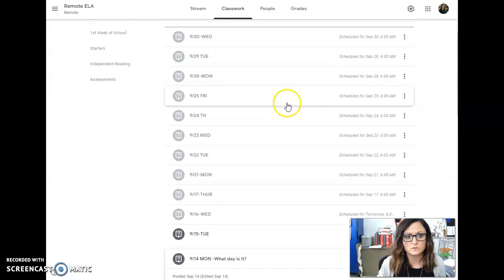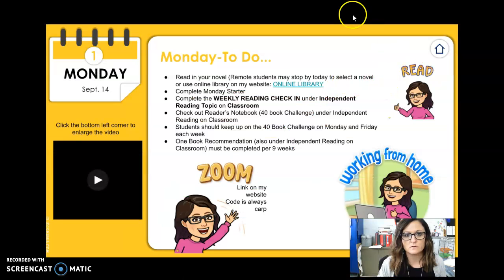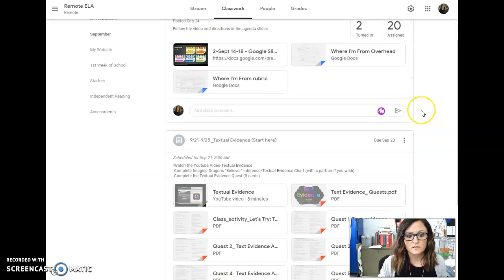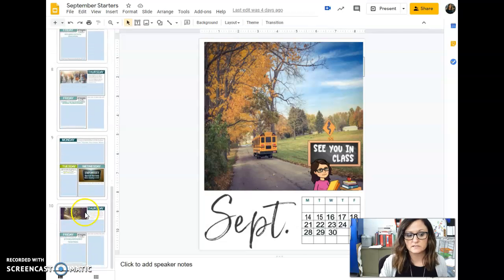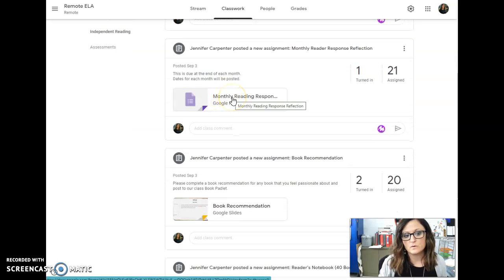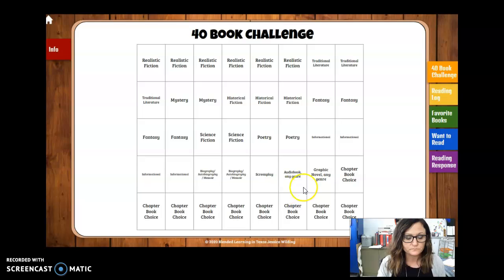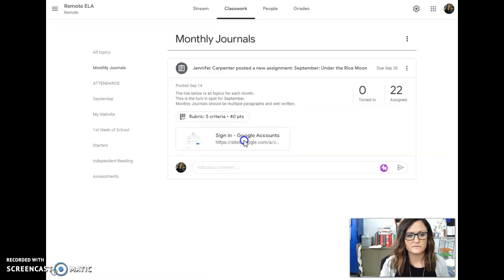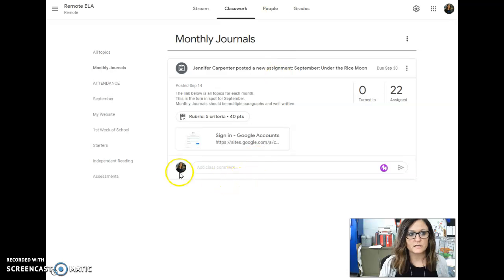How to find ASSIGNMENTS: Guide to my website & Classroom